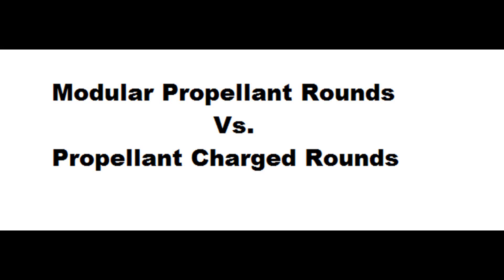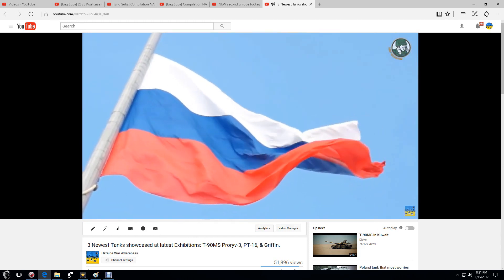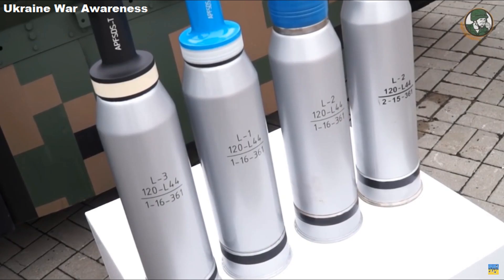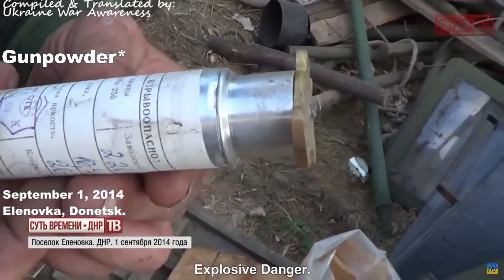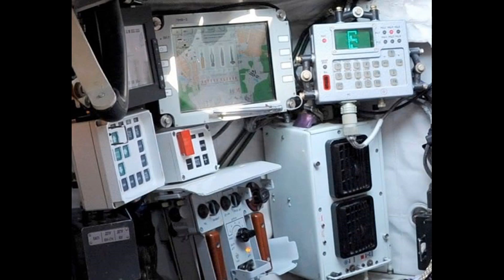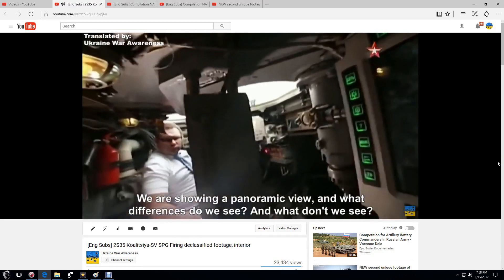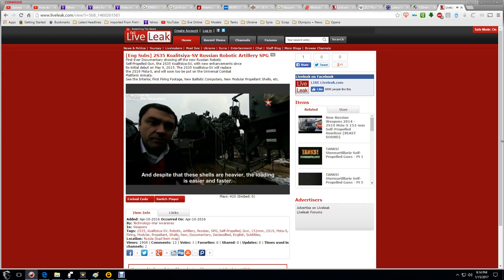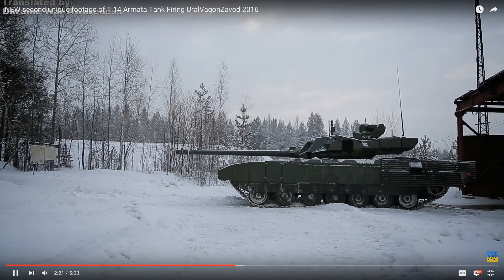What are New Generation Modular Propellant Rounds? Explained!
What exactly are the New 21st Century Modular Propellant Rounds? I break down in the most simplest way possible the difference between a conventionally propellant charged shell with the new Modular Propellant powdered substance, as well as which currently exist and rumored. Modular Propellant comes in large tubes loaded inside separately. This Video does not go into into detail about the classified info of Charging Systems and Modules.

NOTE: This is a Third Party Neutral Channel. I in no way support any Nation, Party, or Side.